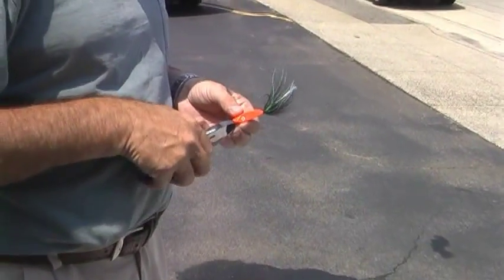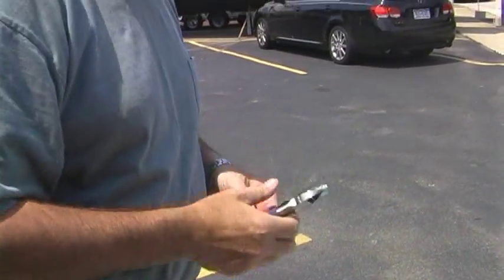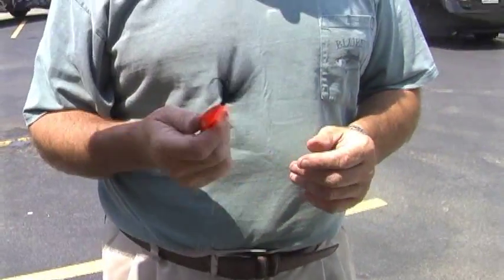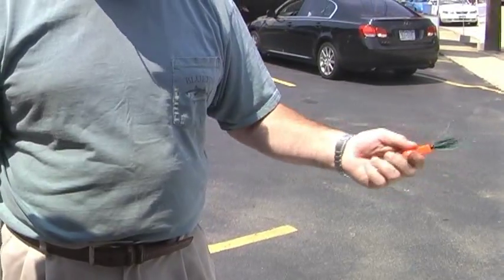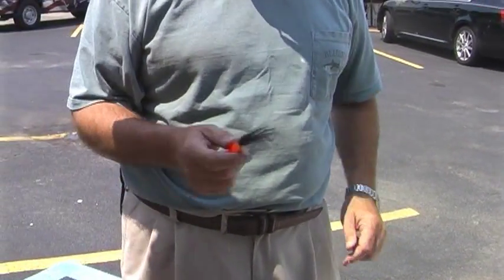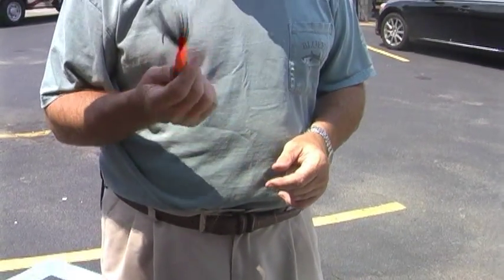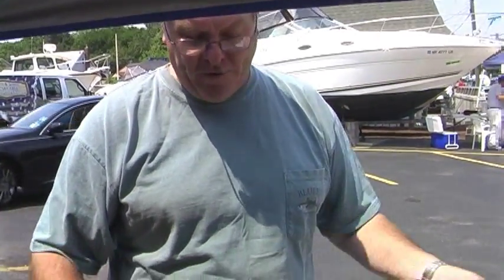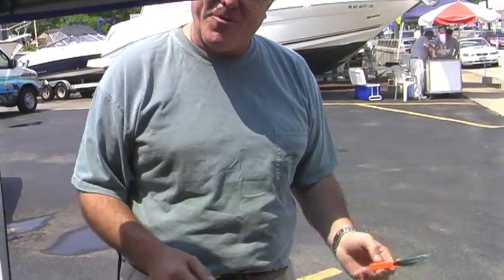Montauk Mike's Lures- Doodlebug Rig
The Sensible Angler talks with "Montauk Mike Matulonis about the Doodlebug Rig.